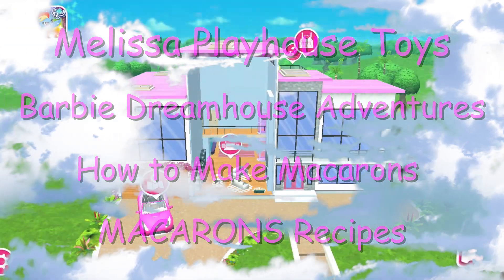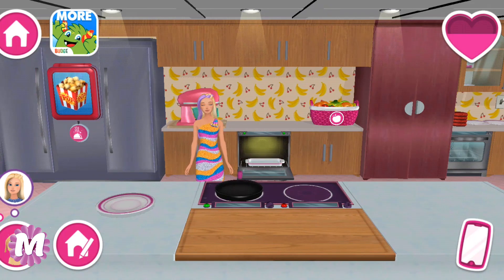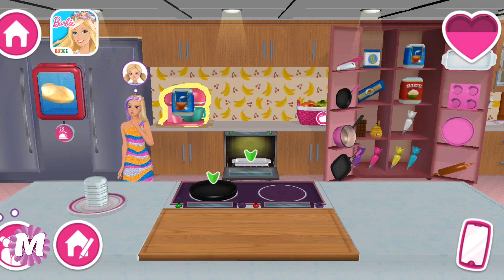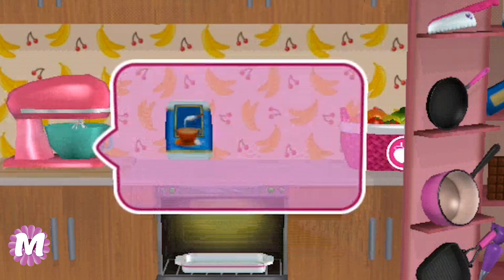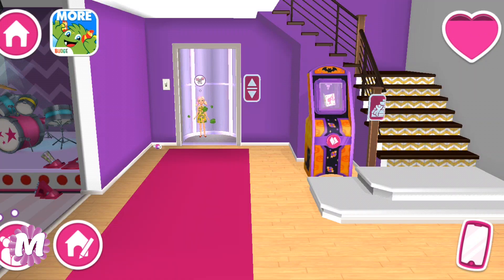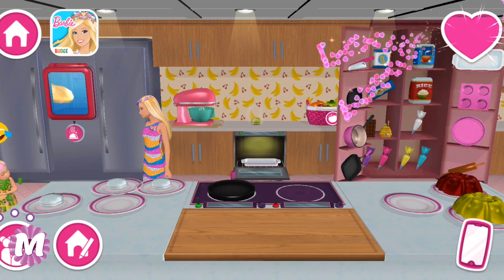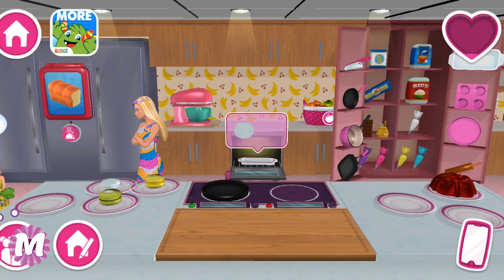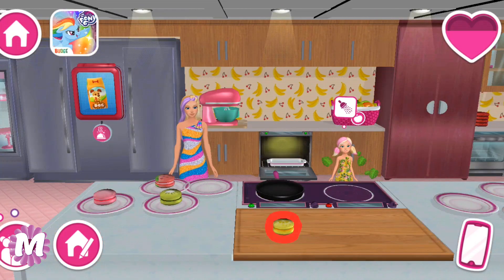Barbie | HOW to Make MACARONS : Barbie Dreamhouse Adventures Game Macarons Recipes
How Barbie Makes Macarons in the Barbie Dreamhouse Adventures Game. So special macarons recipes from Barbie. In our new episode of Barbie Dreamhouse Adventures game; we're watching How Barbie makes  different kinds of macarons for Chelsea; Barbie and Chelsea are having so much fun while making and eating very delicious macarons. Melissa is playing Barbie Dreamhouse Adventures game - the best game for girls that you can download for free.

Download Barbie Dreamhouse Adventures game NEW UPDATED for iOS:
⚡ Apple App Store (iPad iPhone):